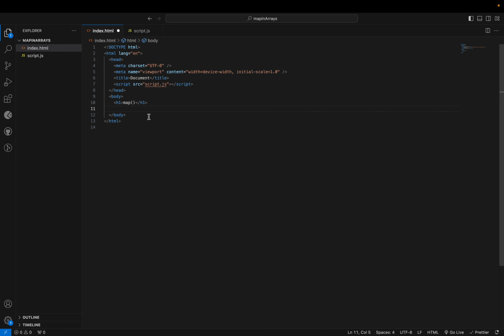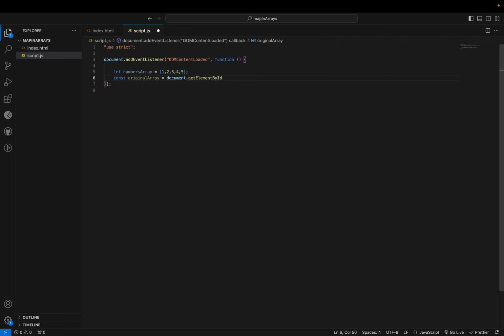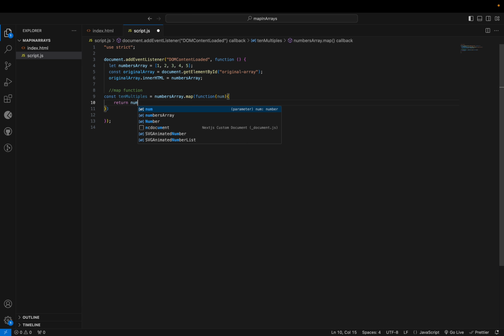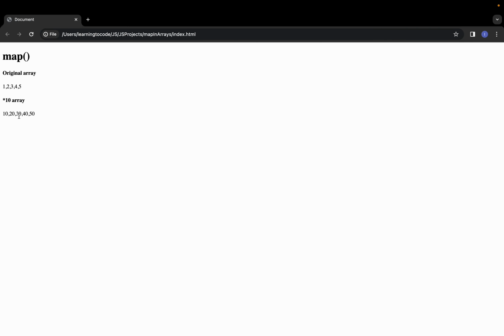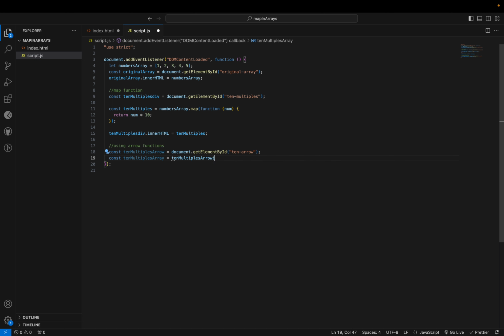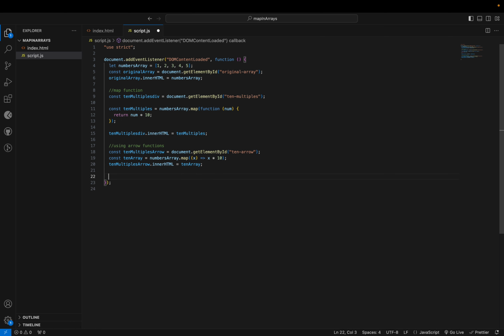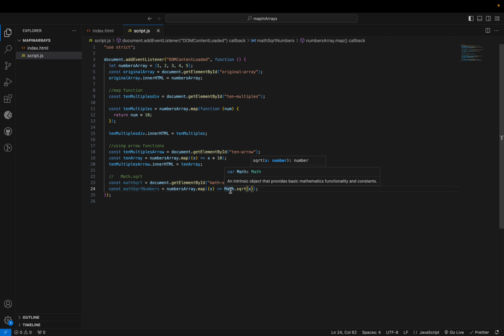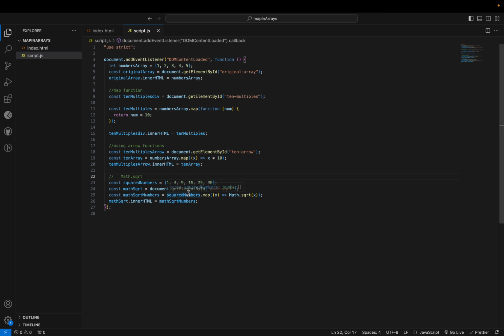map() in Java Script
Map() in Java Script is used to create a whole new array by calling a function on each element in JavScript.
The original array is not changed. However, this method creates a whole new array.